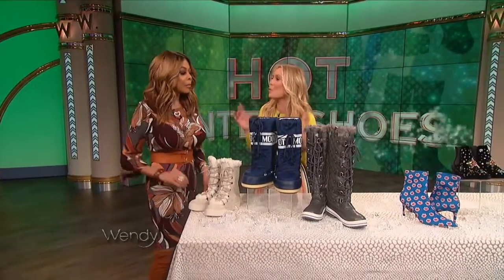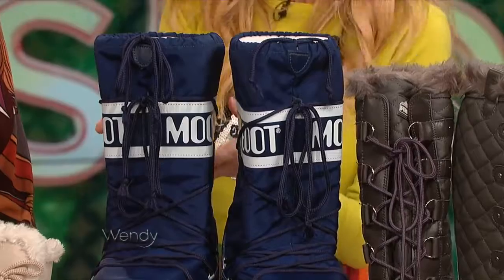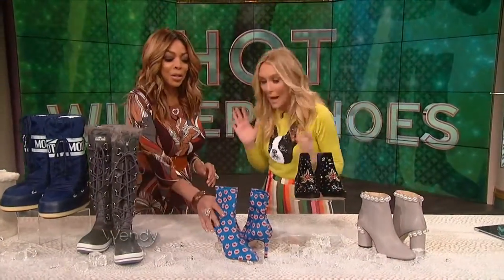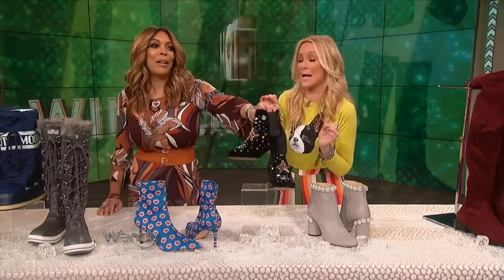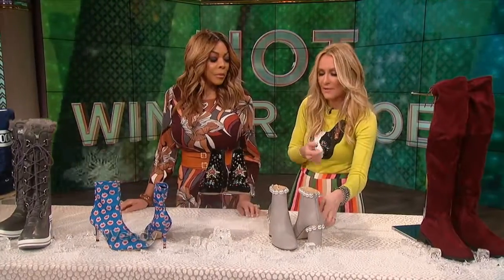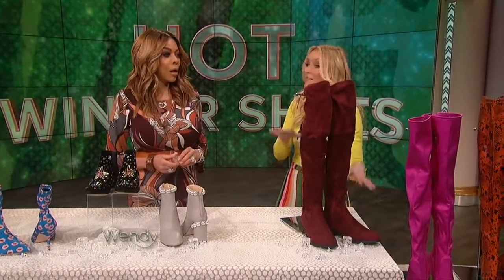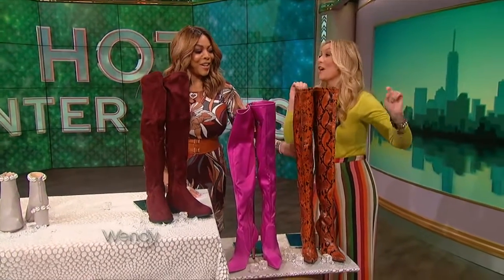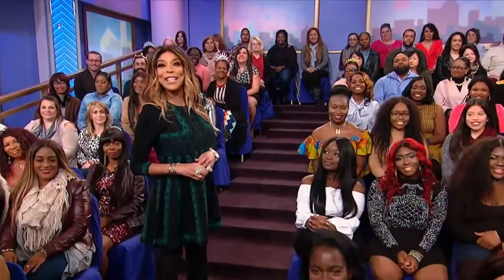Hot Winter Shoes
Step out in style with these fashionable winter shoes!